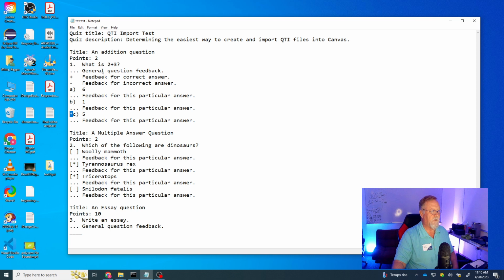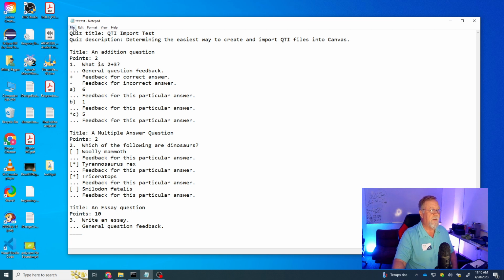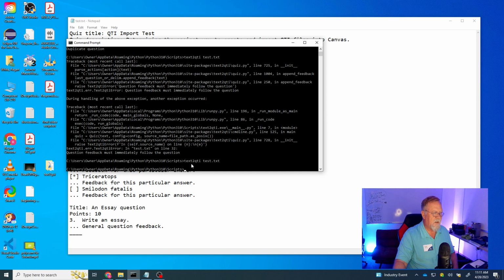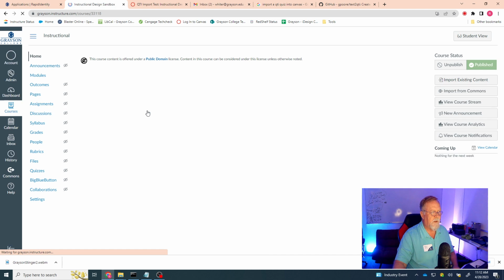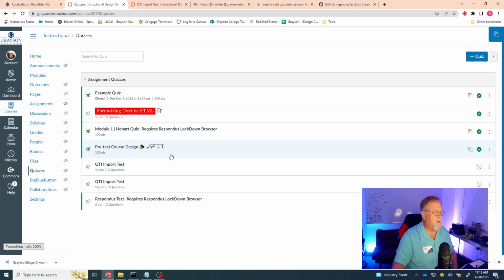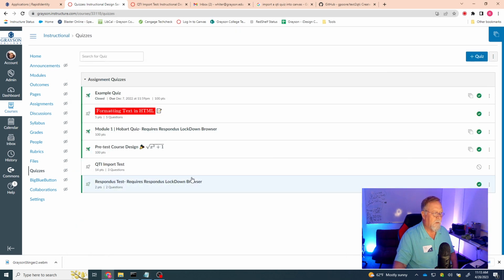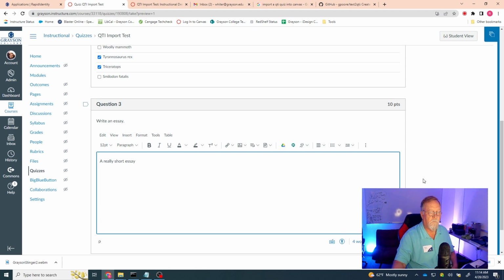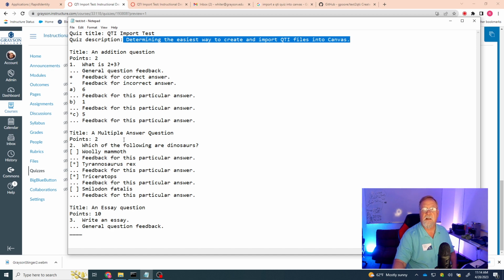Text 2 QTI Application Test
Is this something we might want to use.  It is pretty easy to turn text files into QTI files if they are in the right format.